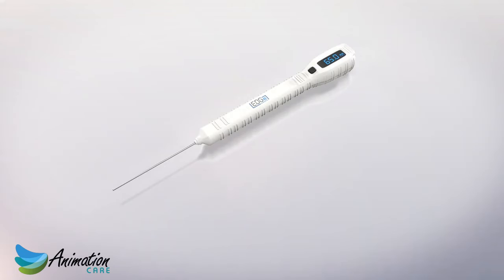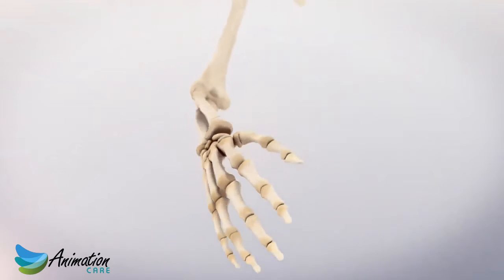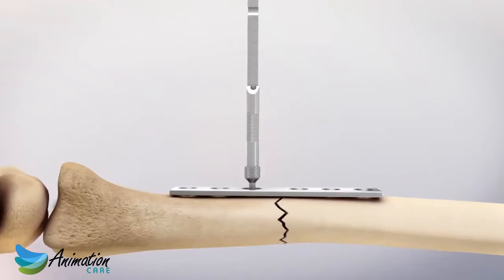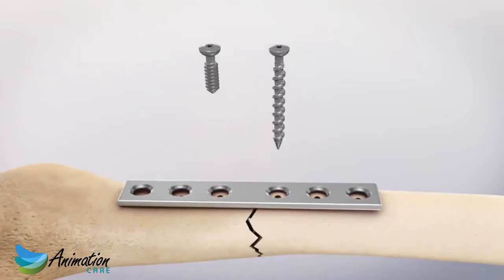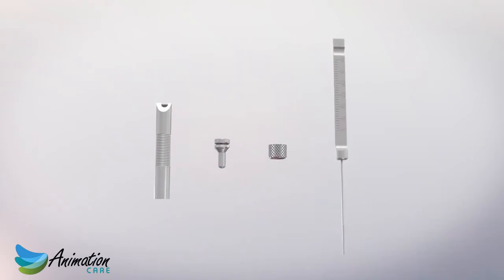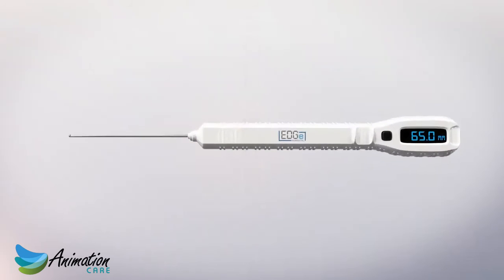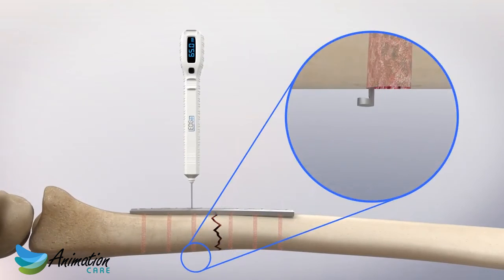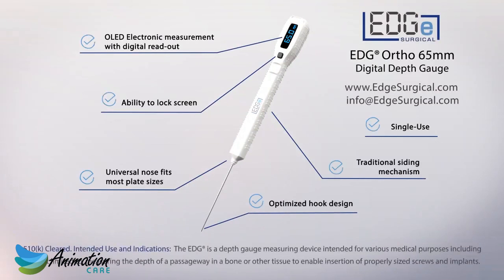3D Depth Gauge